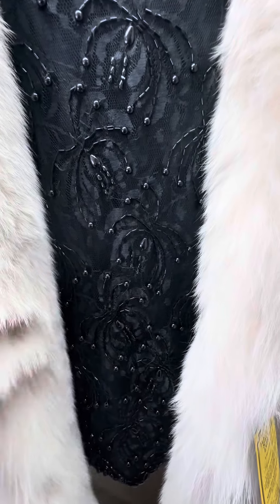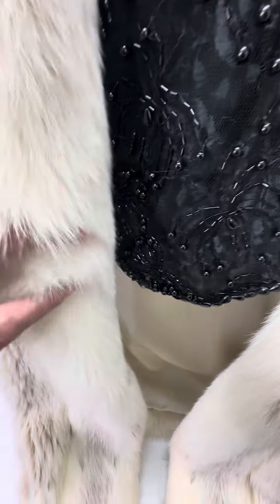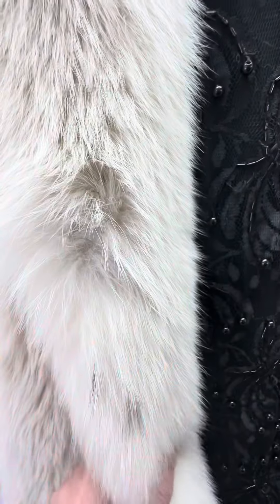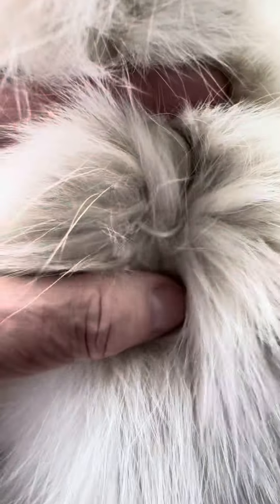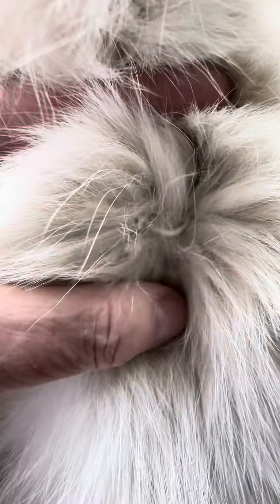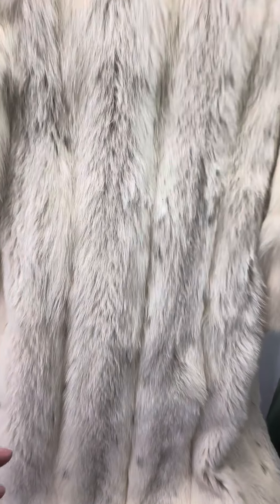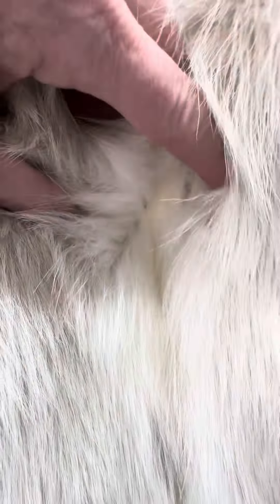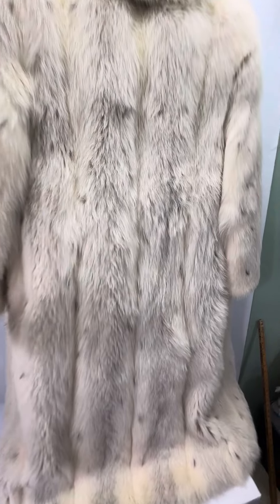December 15, 2023